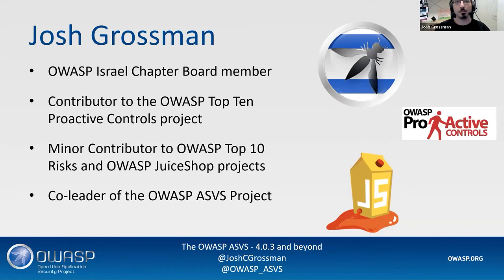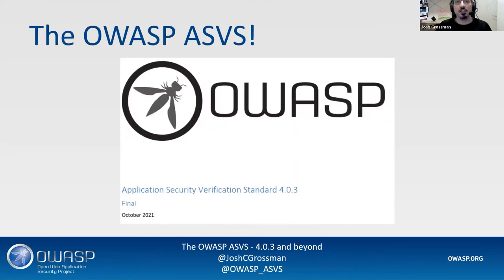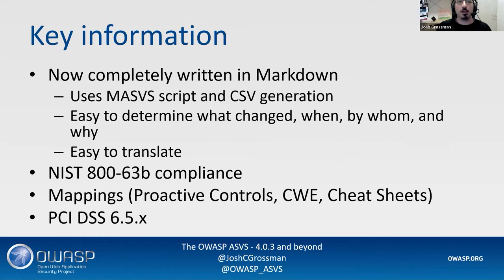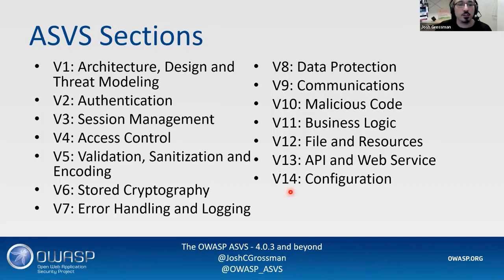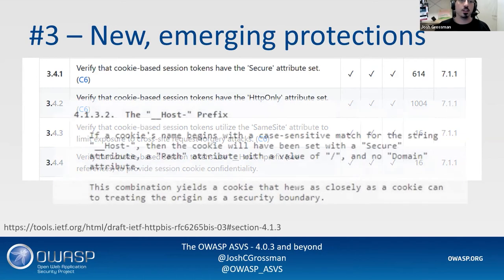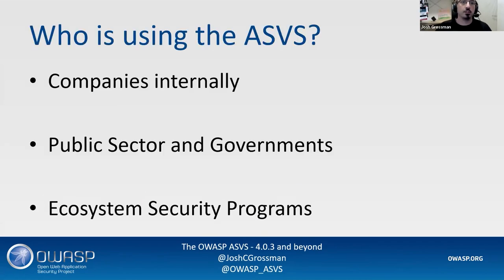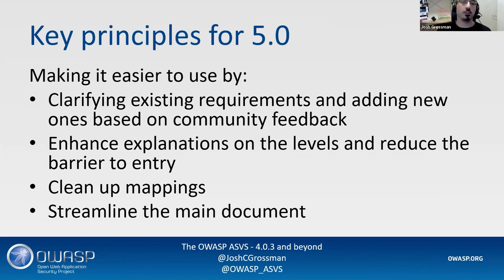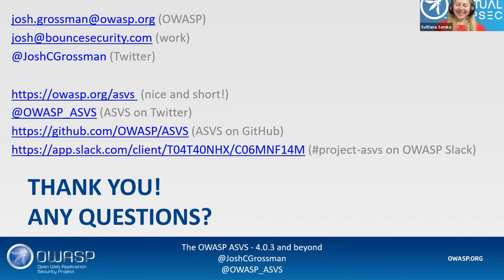OWASP ASVS Project - Josh Grossman